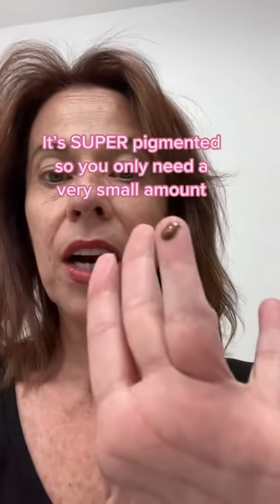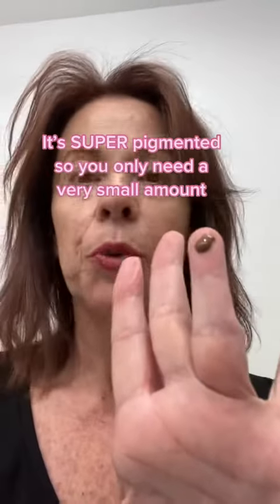Trying A Bethany Frankel Drugstore Makeup Recommendation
Links to products In Video:

L’Oreal Lumi Foundation

Burt’s Bees Tinted Balm

In full transparency, I’ve always been a fan of drugstore makeup. There was a time that I wanted to be a Professional Makeup Artist and I learned at that time that most of the beauty products at my local CVS were owned by the top makeup companies and were the same formula as the high-end makeup they sold.

But, that doesn’t mean all budget-friendly makeup is great, so I was really curious to try this bronzer taunted by Bethany Frankel. And my verdict is, it’s a winner!

It’s actually a foundation, but you get it in a darker shade and, voila, it becomes a bronzer. One other tip I have been doing for years, using lipstick as blush as well. It saves money and is so easy to apply 💄